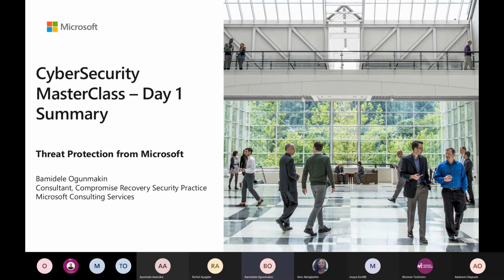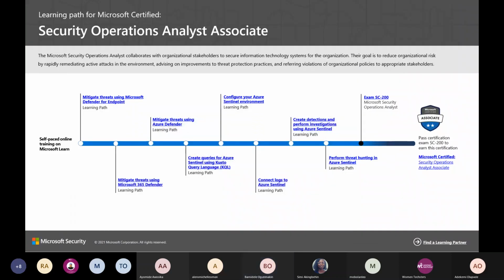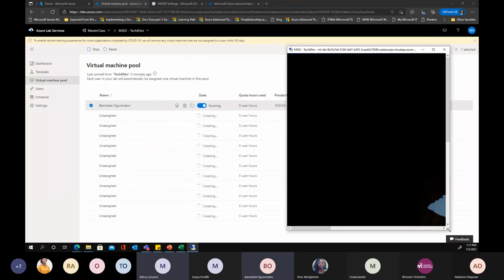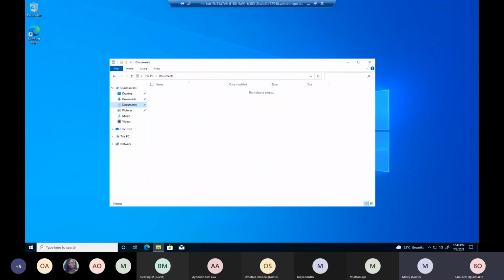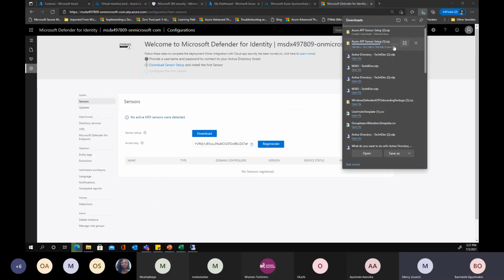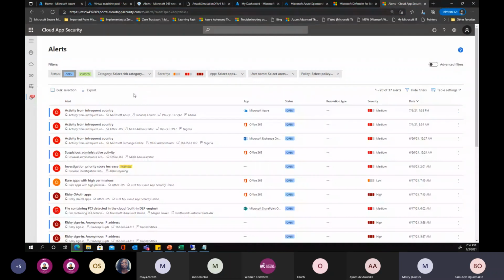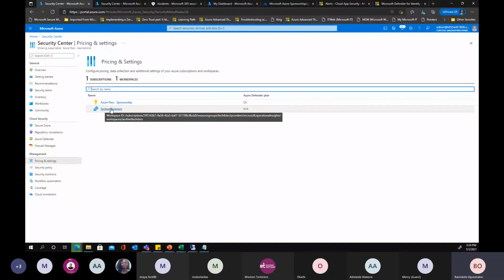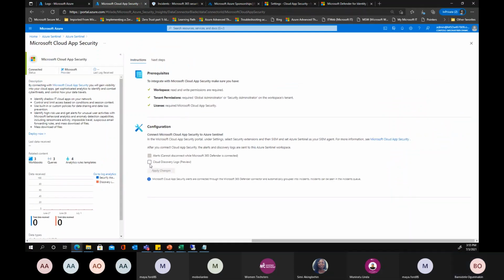Women Techsters Cybersecurity Masterclass (Day 2)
Catch up on Day 2 of the Women Techsters Cybersecurity Masterclass.

The Women Techsters Masterclass is a 1- 2 days bi-monthly training facilitated by skilled professionals and tailored towards equipping women with specific digital skills drawn from the 5 Women Techsters learning tracks; Cybersecurity, Product Management, Software Development, Product Design and Data Science and Artificial Intelligence. It is an immersive online experience, which allows women to learn directly from experts.